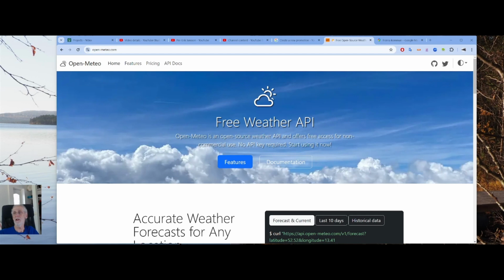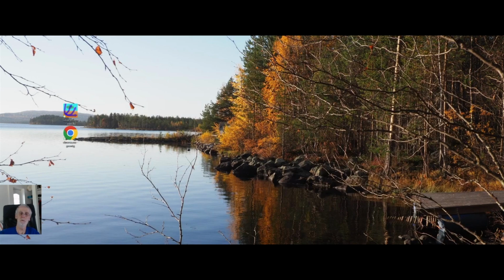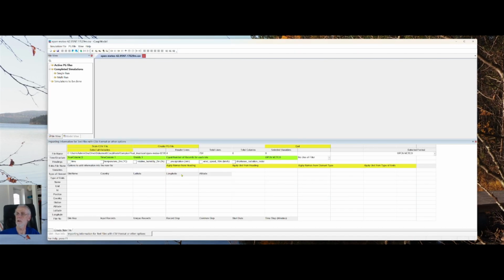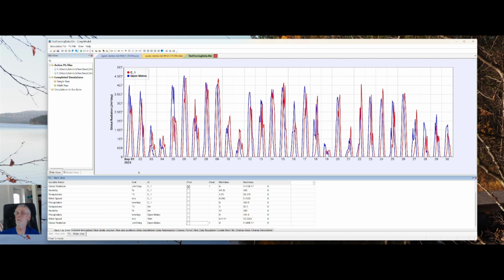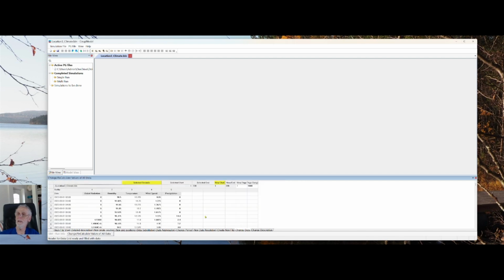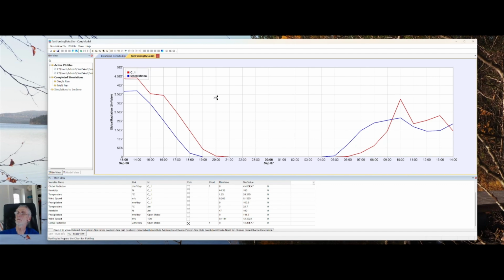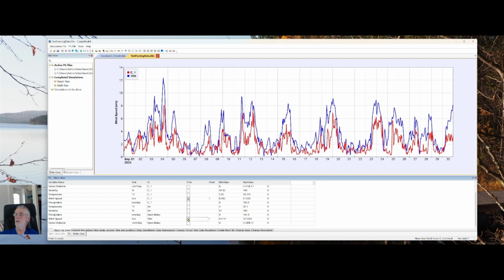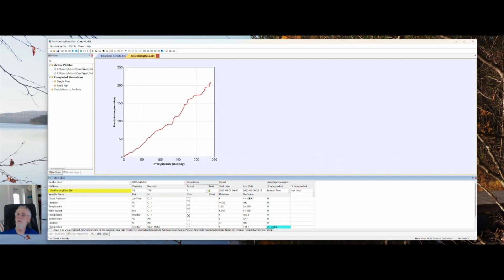Open Meteo Forcing data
Downloading data from Open Meteo and using those to compare with corresponding data from a local weather station